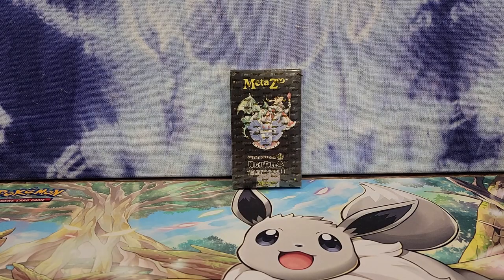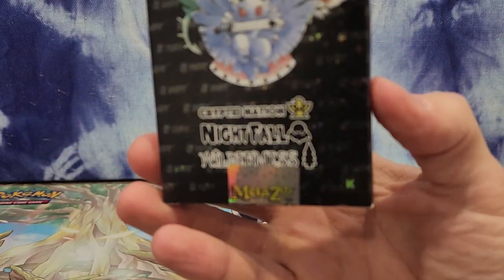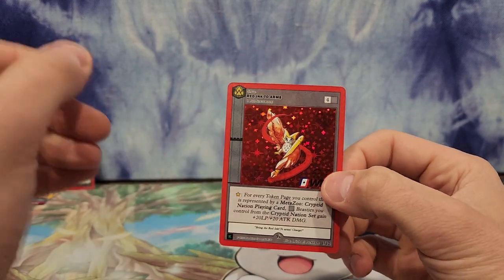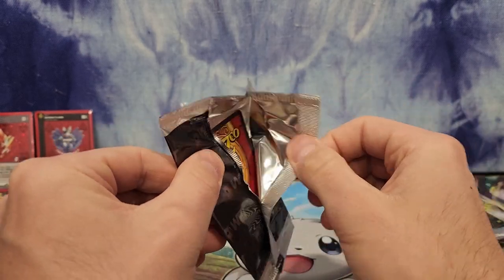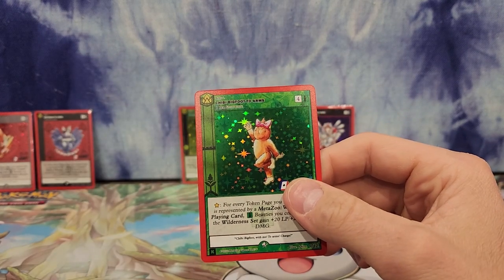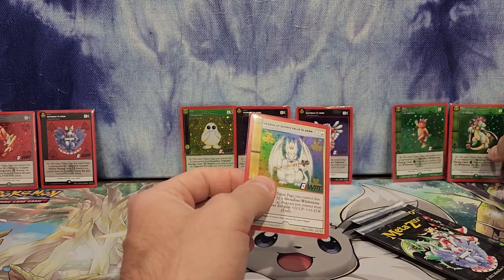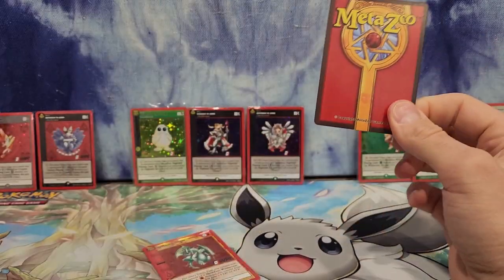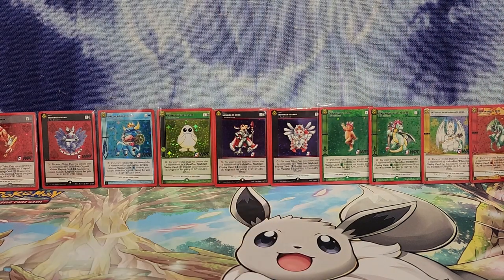MetaZoo World Poker Tour (WPT) Kickstarter Promo Pack Opening pt. 2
Chasing the entire MetaZoo World Poker Tournament (WPT) promo set - let's see if we can finish the set off in todays video!